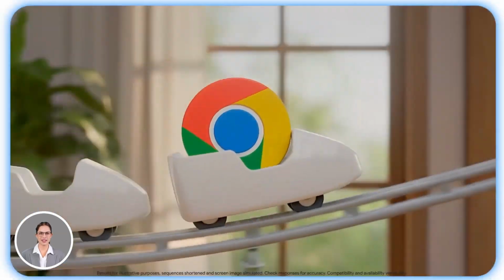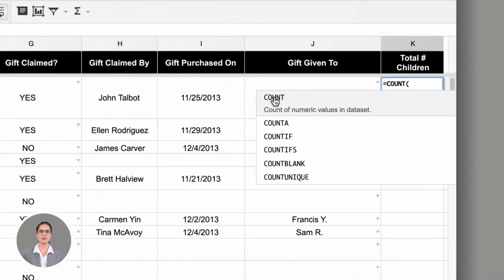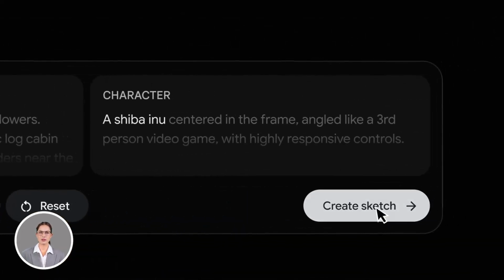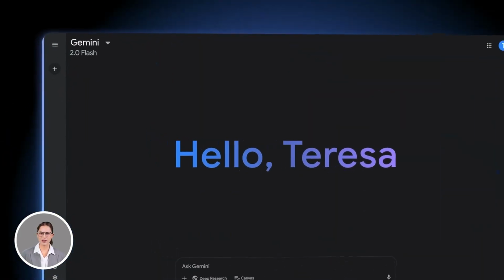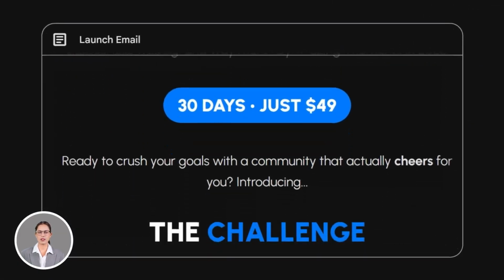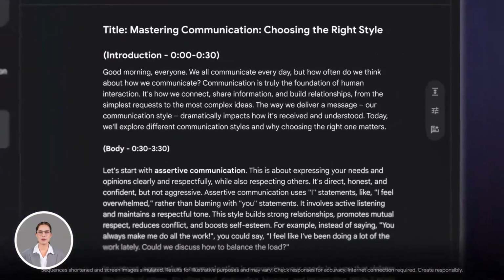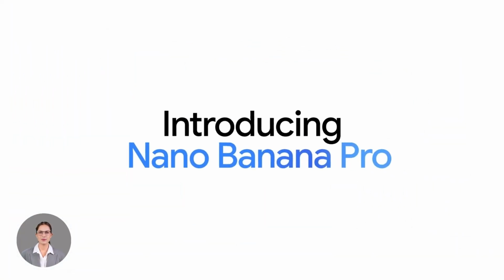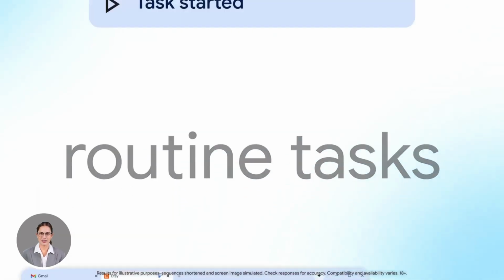Google Gemini’s NEW Free Updates Are Insane (2026)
Google just dropped some of the most practical AI updates we’ve seen — and most of them are completely free.

In this video, I break down exactly what changed and how to use each tool right now without the overwhelm.

We cover:

• Notebook LM video overviews (turn documents into full AI-generated videos)
• AI-generated data tables from messy research
• Deep Research that scans the web and builds full reports with citations
• Gemini Canvas for building websites, apps, presentations, and infographics
• Project Genie and interactive 3D world generation
• Gemini 3 Flash vs Gemini 3 Pro (when to use each)
• Nano Banana Pro image editing
• Gemini inside Chrome
• Temporary chat mode

These are not concept demos.

These are live tools you can use today.

Notebook LM can turn raw notes into narrated videos.
Canvas can generate full websites with working code in seconds.
Gemini can summarize entire tabs while you browse.
AI is compressing hours of work into minutes.

The gap between people who know how to use this and people who don’t is growing fast.

If you want to go deeper into actually implementing AI tools (instead of just watching updates), check these out: